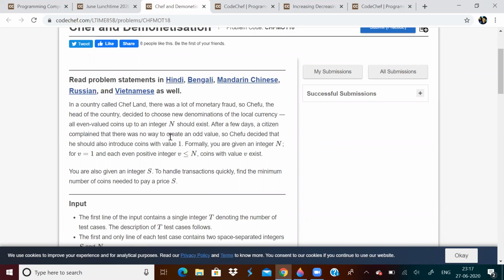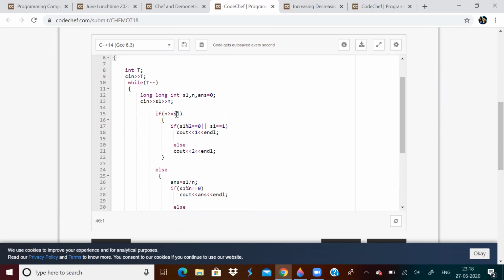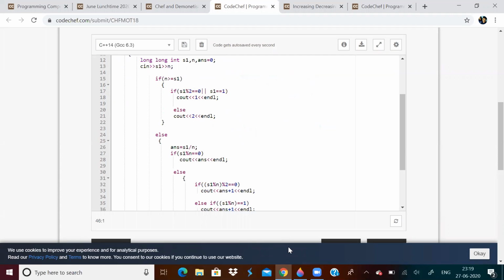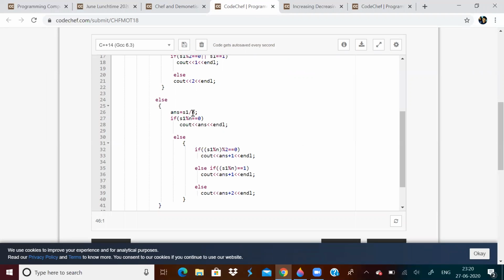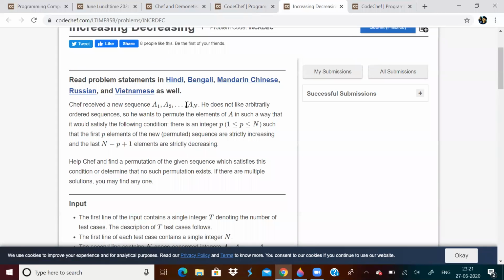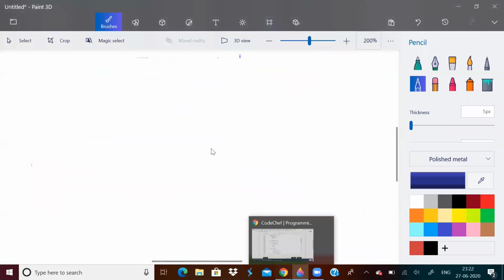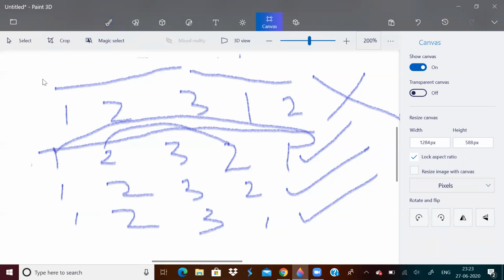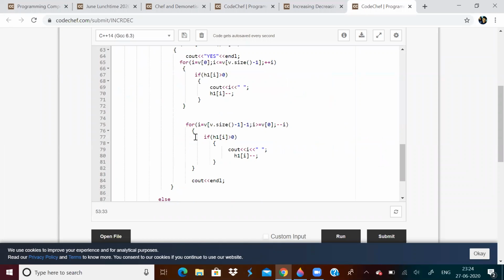CODECHEF JUNE LUNCHTIME. 27-06-2020.